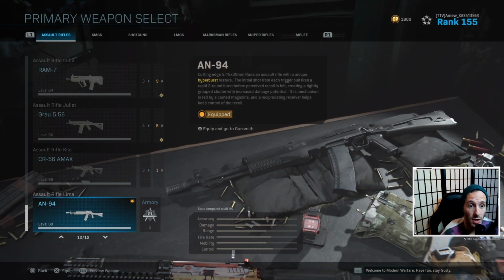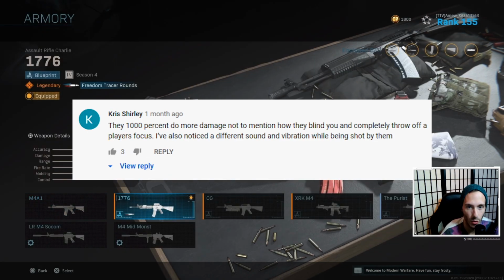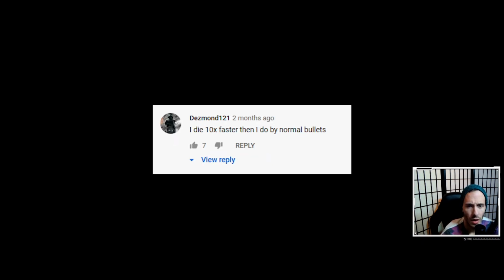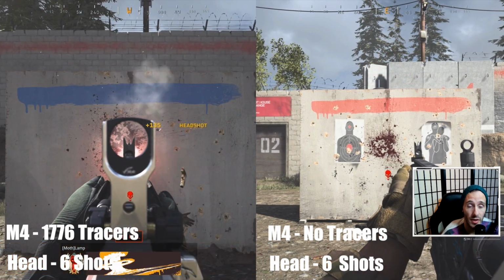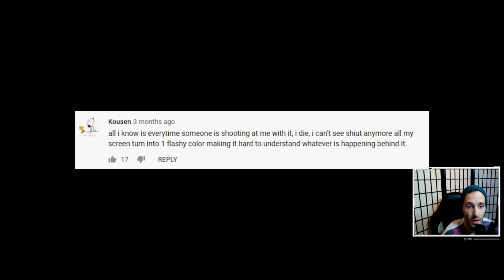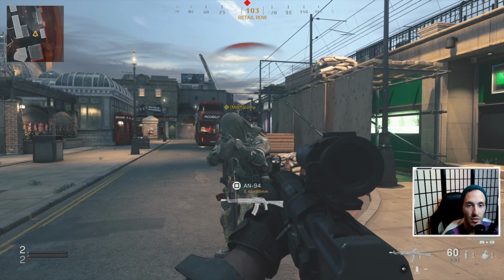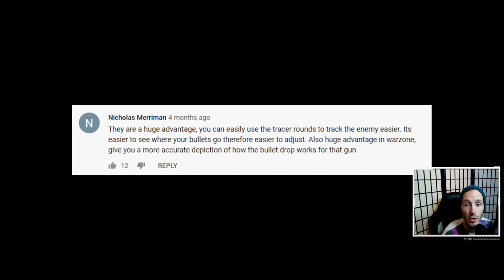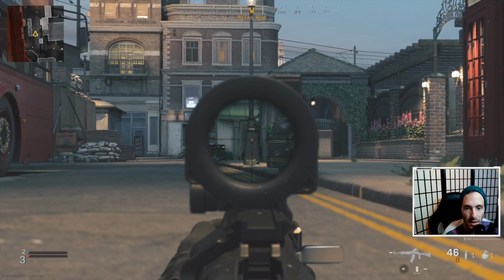💥Tracers Do More Damage?! Are Tracers OVERPOWERED in Modern Warfare // Warzone? Are They Pay-to-Win?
We've all been there before... getting smacked from across the map by pink, blue, green and whatever else color rounds. Melting you in record time. My friends, the internet and myself have all been fiercely torn on IF tracers actually cause more damage or not.

I set out to solve this mystery.

This video focuses on how tracers affect damage, ADS visibility, player vision, shot tracking and more.

Some highlights from the video:
Tracer vs. No Tracer Damage
Player Vision When Hit
Tracers vs. The Environment
Tracers vs. Your Scope
Tracking Targets With Tracers
Are Tracers Pay-To-Win?

Connect with Amew Online:
Like Amew on Facebook: